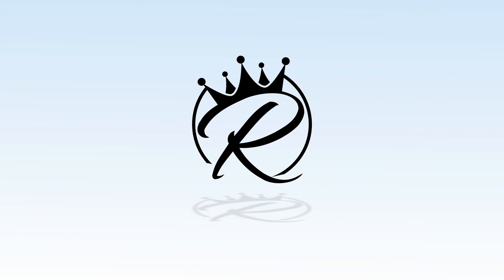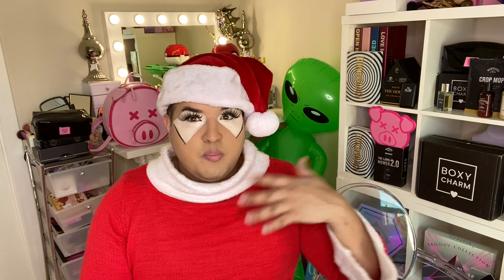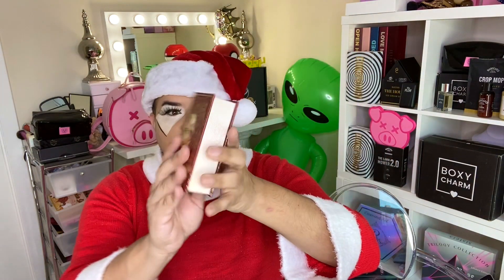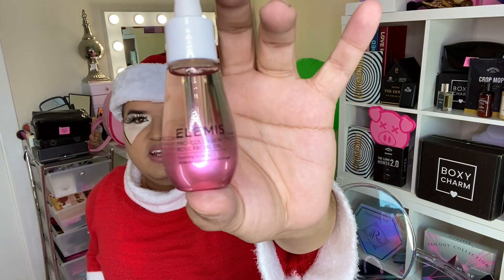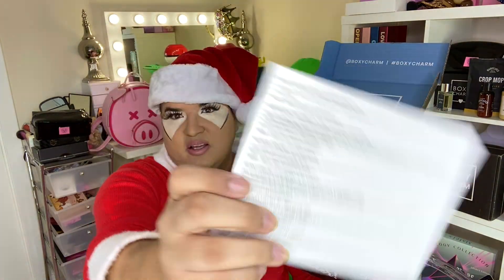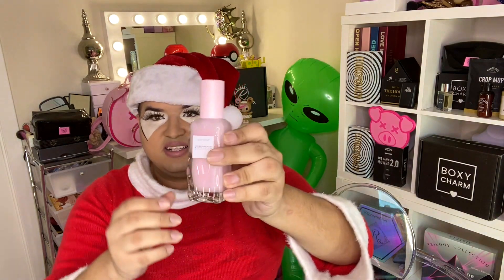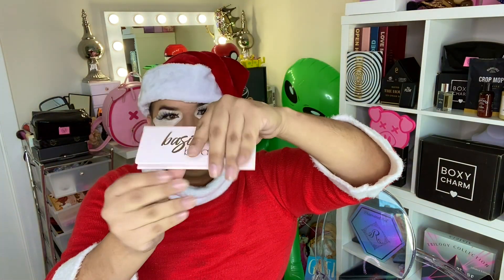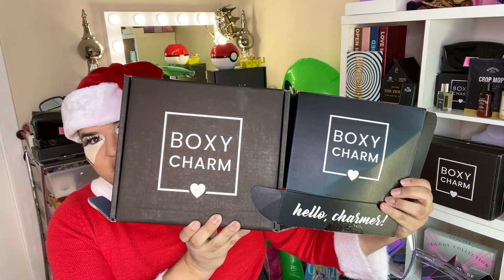BOXYCHARM DECEMBER 2019 UNBOXING HAUL